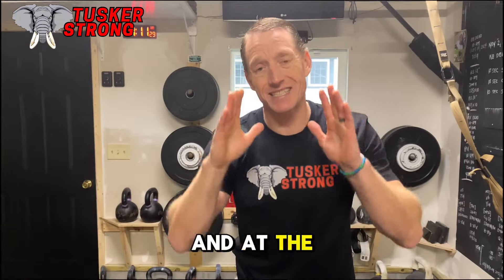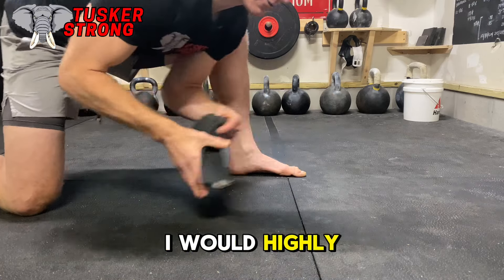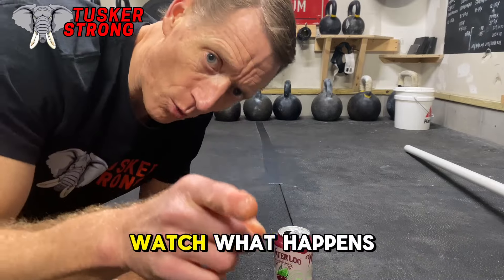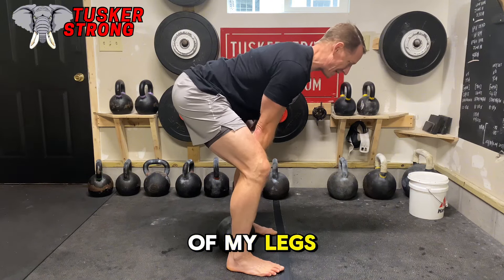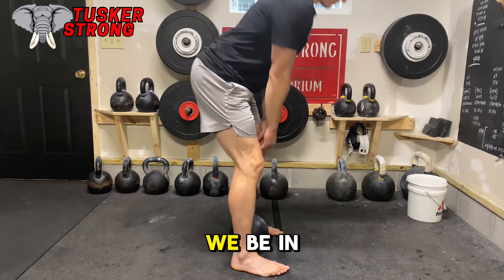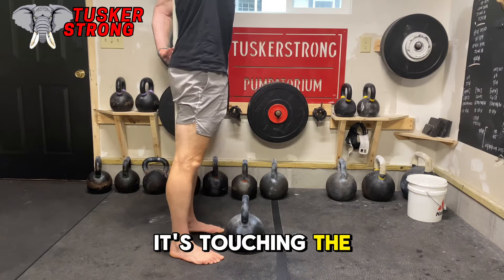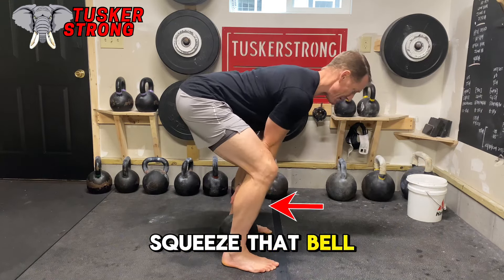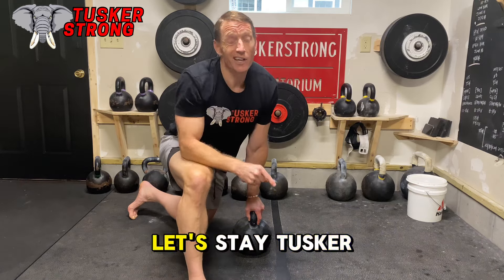TOP 7 Kettlebell Deadlift Tips: BOOST Performance & PREVENT Injury!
Looking to improve your kettlebell deadlift form and lifting capacity? In this video, I break down the Top 7 Tips to Boost Performance and stay Injury-Free. Whether you're new to kettlebells or looking to refine your technique, these tips will help you lift safer and stronger for years to come!

From grip technique and hip hinge fundamentals to core activation and breathing cues, we’ve got everything you need to enhance your deadlift skills. Following these tips can lead to improved stability, better muscle engagement, and fewer risks of injury—so you can lift confidently and see better results!

Those wanting more please consider these videos to practice your deadlifting with kettlebells:

⏱️ TIMESTAMPS⏱️
00:00 Intro
00:22 Tip #1 - Go Barefoot
01:10 Tip #2 - Create Intra-Abdominal Pressure (IAP)
02:23 Tip #3 - Retract and Engage Lats/Scaps
02:50 Tip #4 - Bell Placement
03:47 Tip #5 - Timing of Your Breathing
04:53 Tip #6 - Mechanics
05:41 Tip #7 - Creating Total Tension
06:22 Wrap-Up & Final Thoughts
07:06 Outro